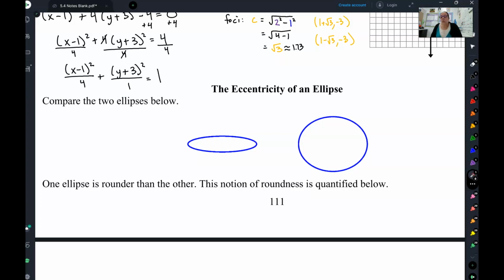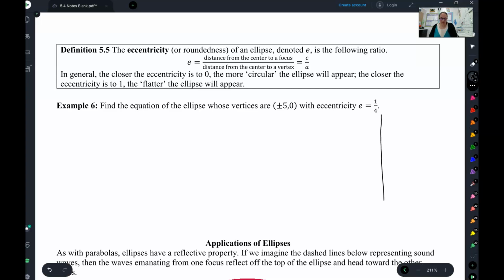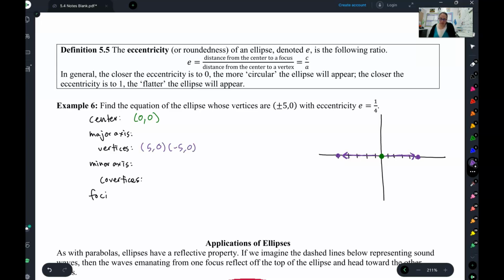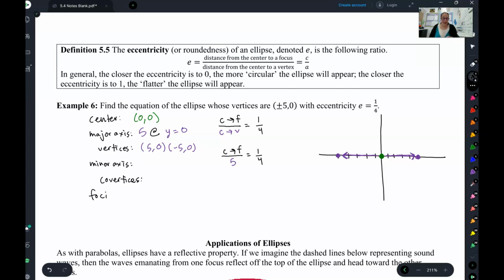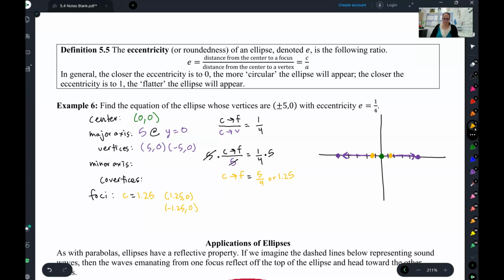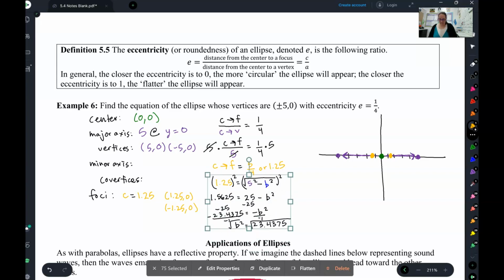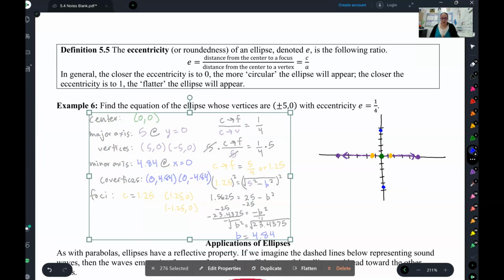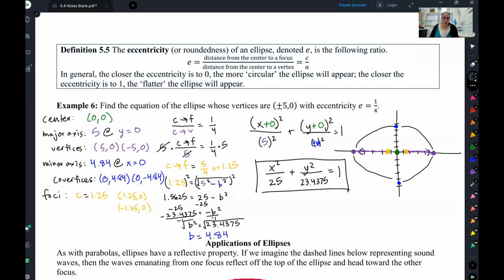CE1050 5.4 Lesson Pt 5